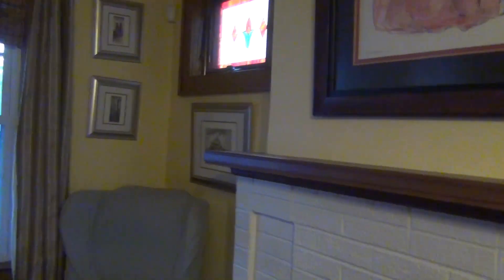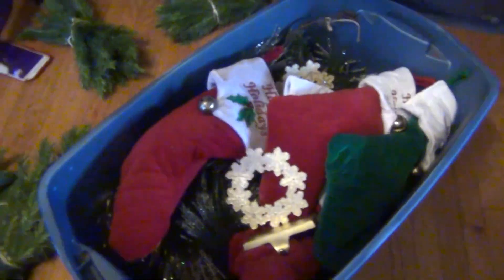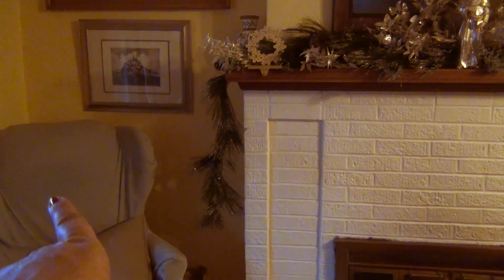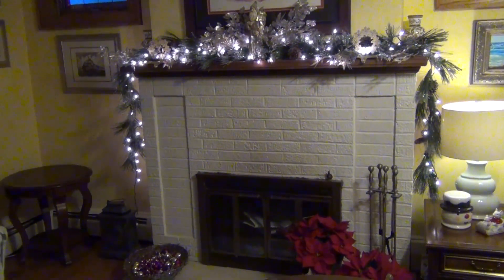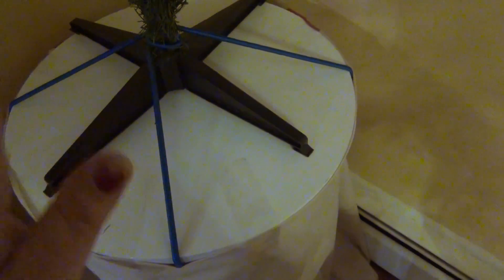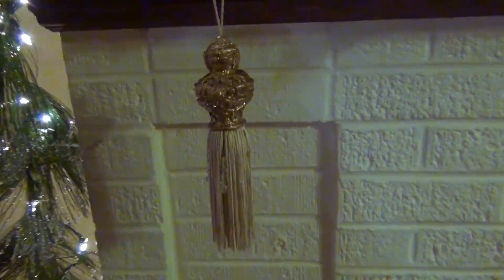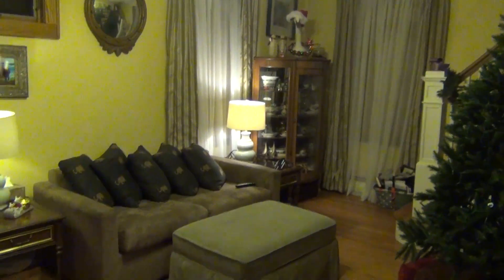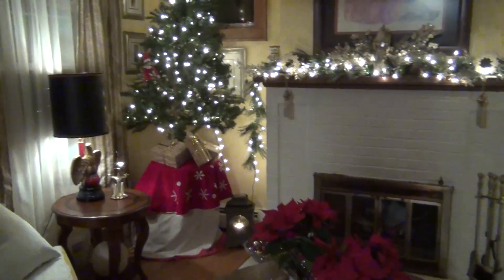Christmas Decoration - Living Room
Part of my Christmas 2015 series in which I decorate the house for the holidays. In this video, I tackle the Living room and lots of cleaning! Enjoy!
Christmas Card Exchange: Send me a card - Get a card from me.